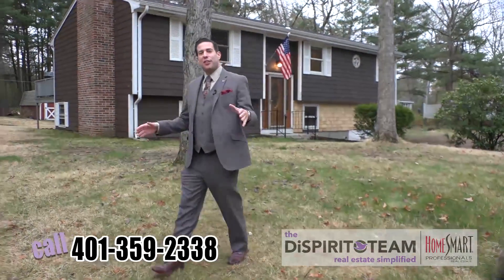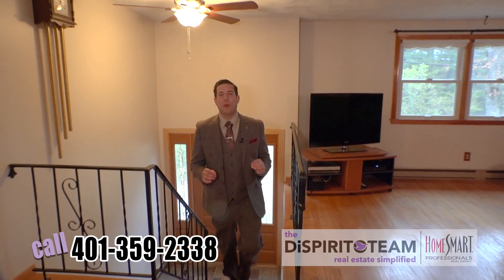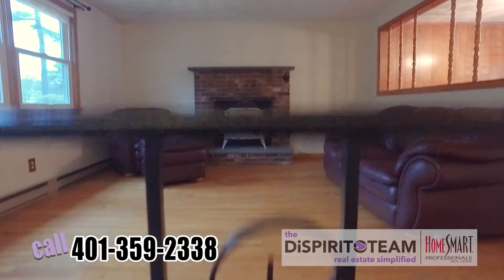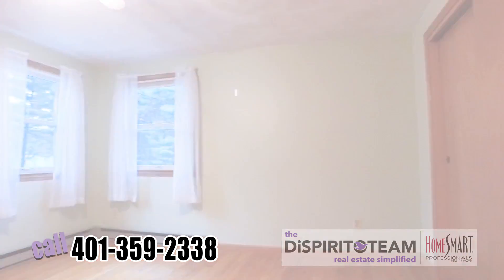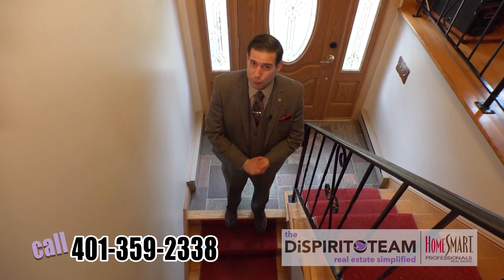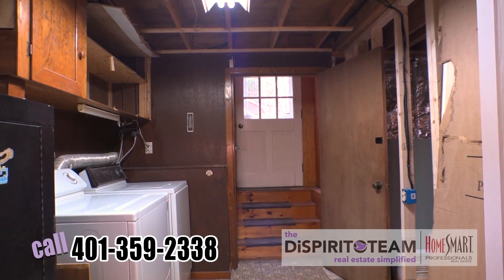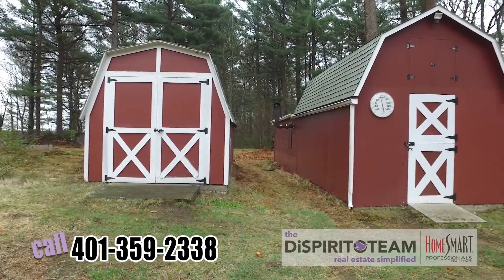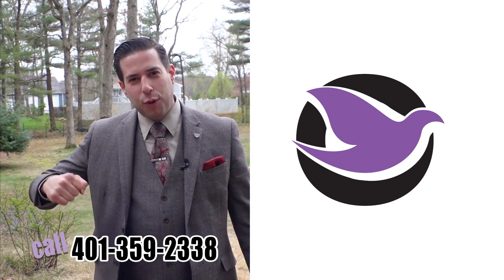Beautiful raised ranch on nearly an acre of pristine land!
Beautiful raised ranch on nearly an acre of pristine land! Easy Highway access, close to everything! Hardwood floors throughout first floor, replacement windows, newer roof & amazing extra space in lower level with 2 walk outs!